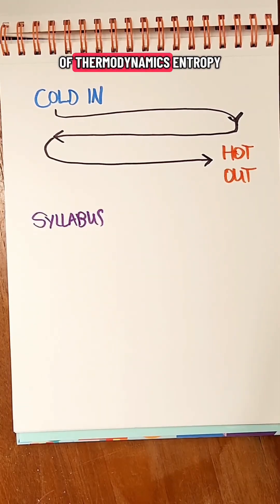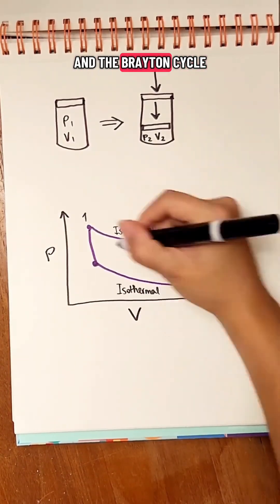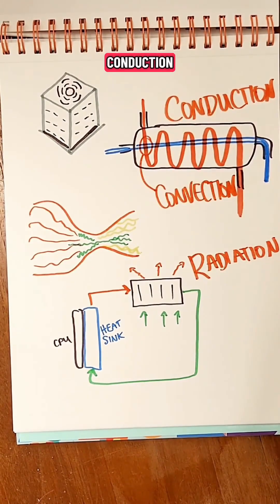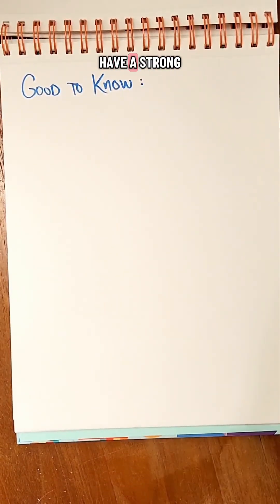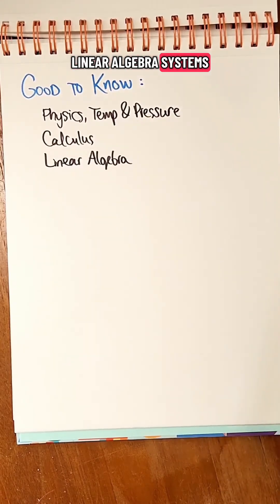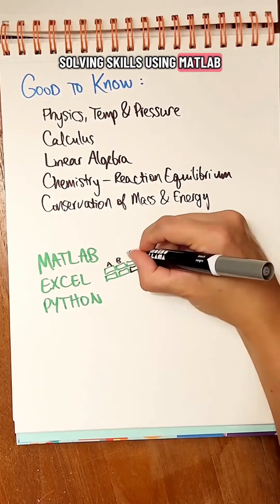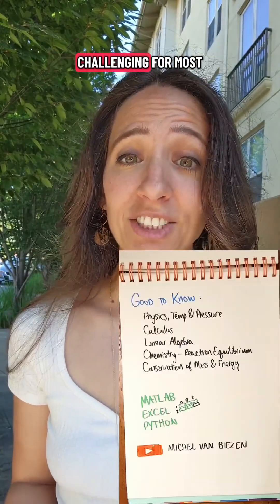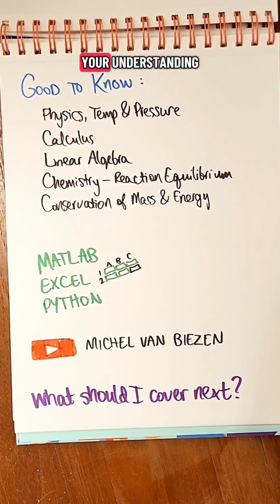Best hacks for crushing Thermodynamics (no matter what your gpa)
Thermodynamics is one of the biggest weed out classes for all STEM majors.
The intersection of Physics and Chemistry is a whole other animal.